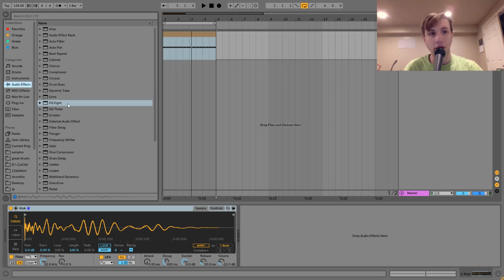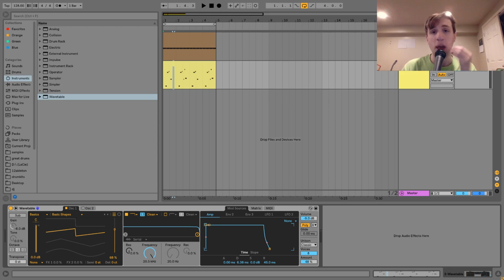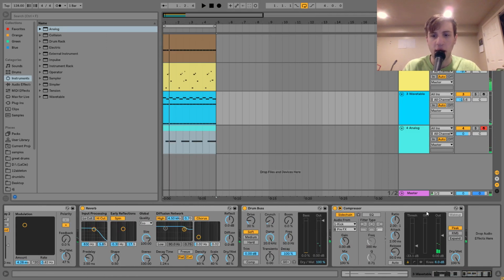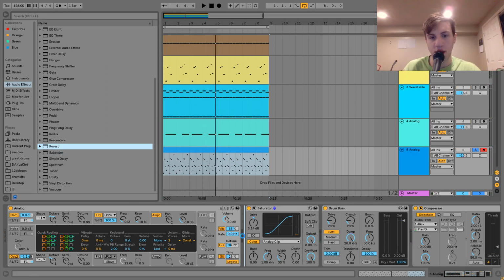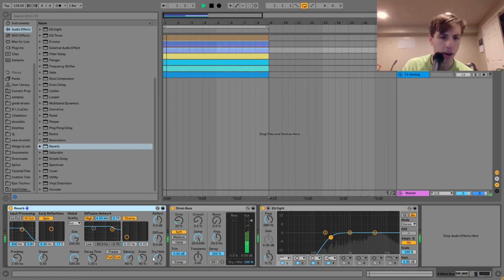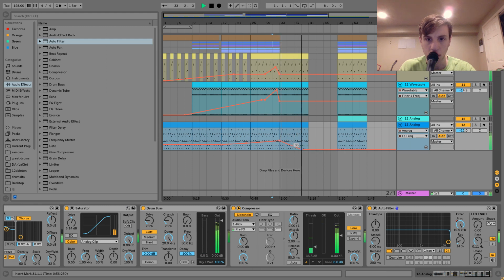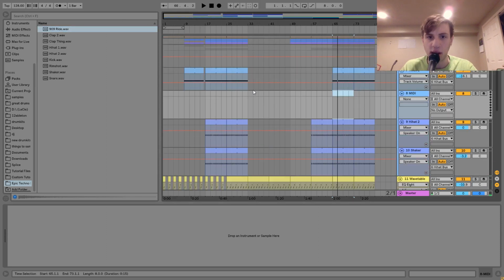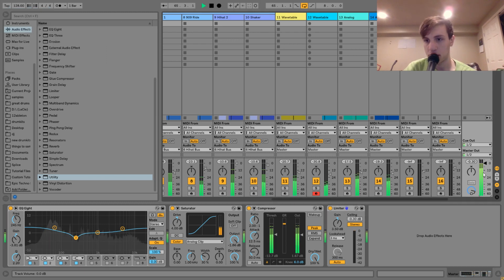Making A FULL Trance-y Techno Track Like Spektre & Joyhauser From Start To Finish [+Samples]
This video is about Making A FULL Trance-y Techno Track Like Spektre & Joyhauser From Start To Finish